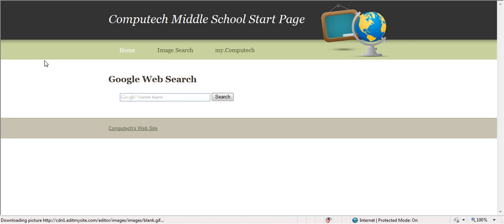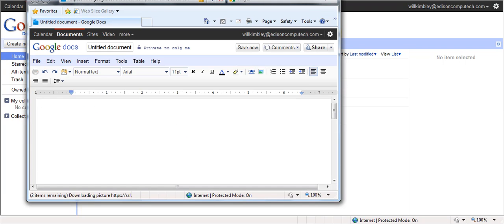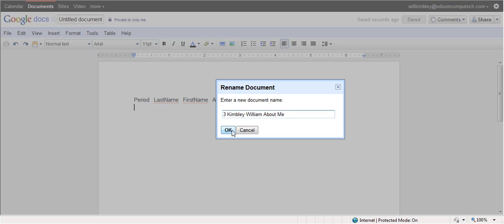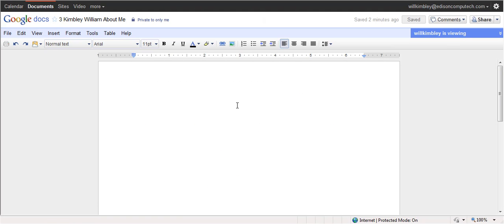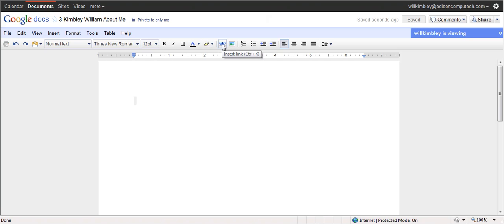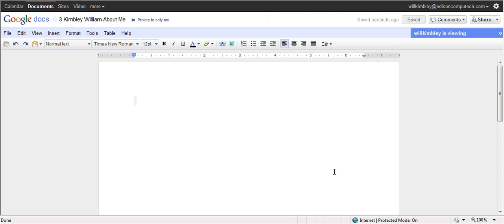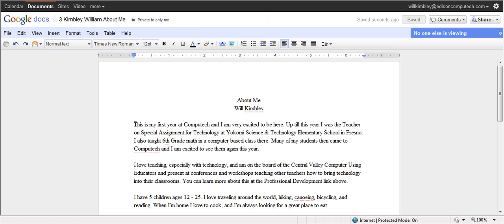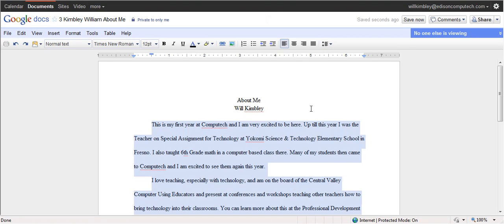Create and Name a Google Document